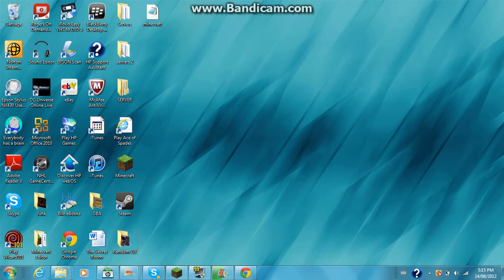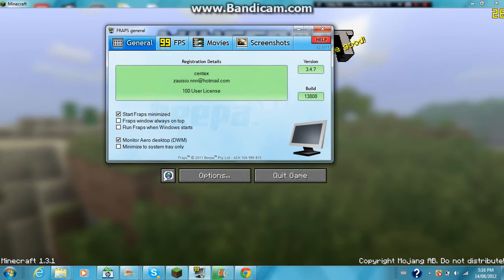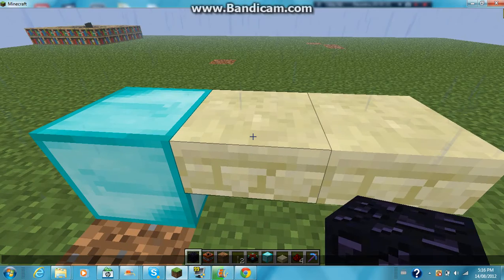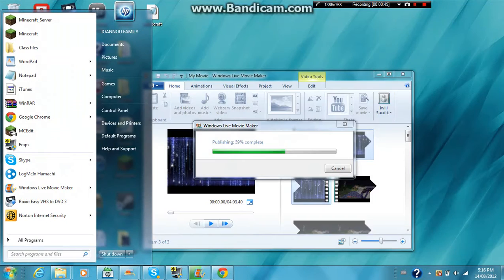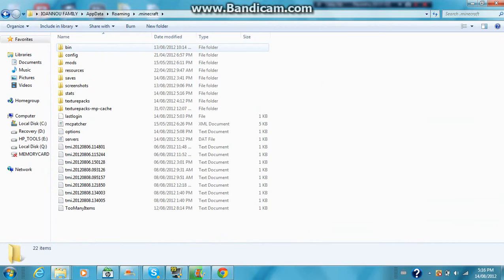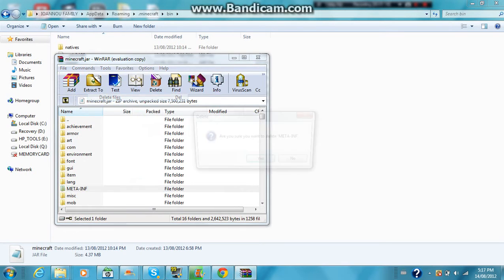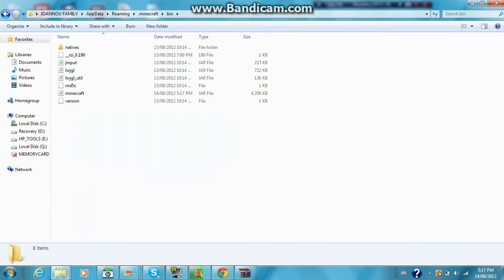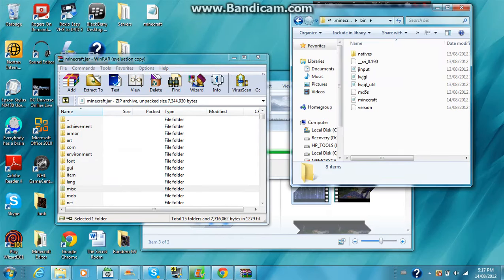How to get TooManyItems for 1.3.1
Sorry for no intro today i didnt have any time search toomanyitems1.3.1 on google